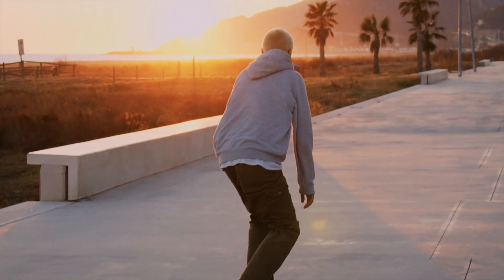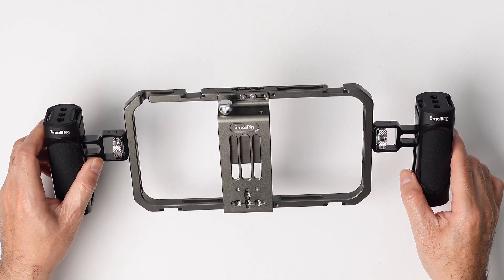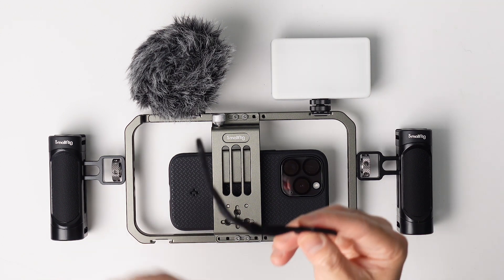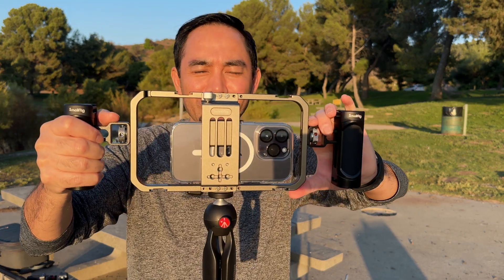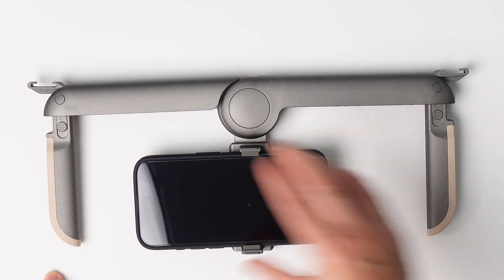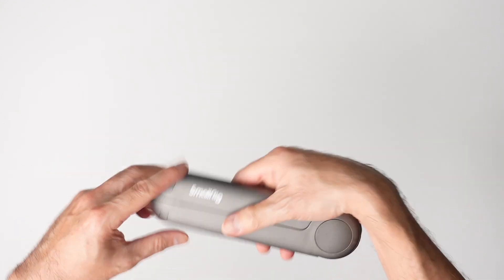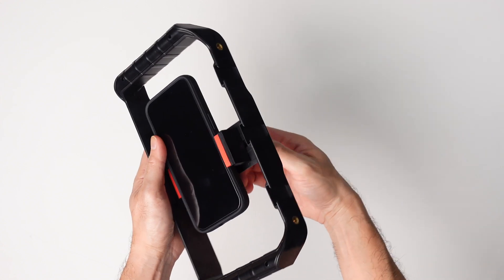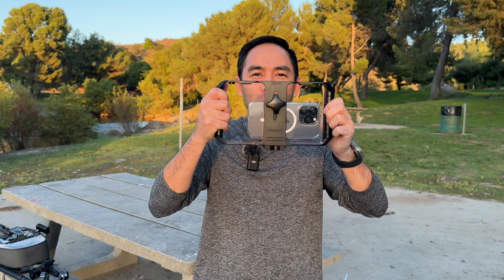3 Amazing Phone Cages for your Smartphone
These items work with any iPhone or Smartphone!  I hope they help you on your content creation journey!

📱 Perfect for content creators, vloggers, and video

00:00 Intro
00:14 SmallRig Universal
03:50 SmallRig P20
06:20 Ulanzi

SmallRig Universal Phone Cage
SmallRig P20 Foldable Cage
Ulanzi U Rig Pro Video Rig

ULANZI MT-44 Extendable Phone Tripod, 59"
ULANZI MT-08 Extension Pole Tripod
Manfrotto PIXI Mini Tripod

Lume Cube Bicolor Panel Mini LED
Movo VXR10 Universal Video Microphone